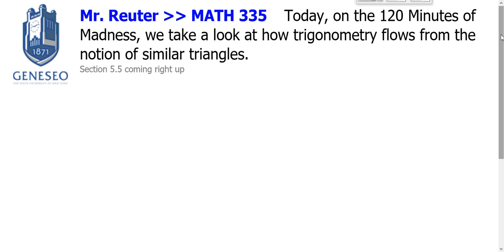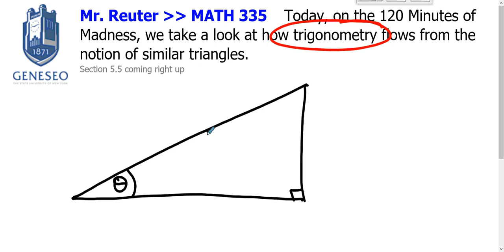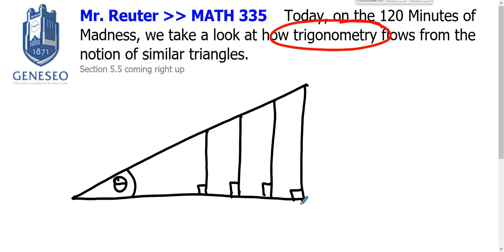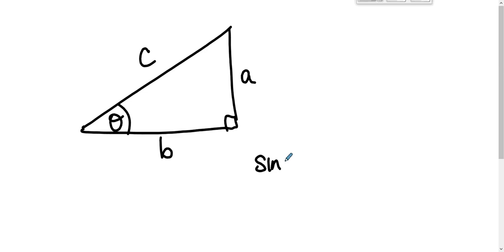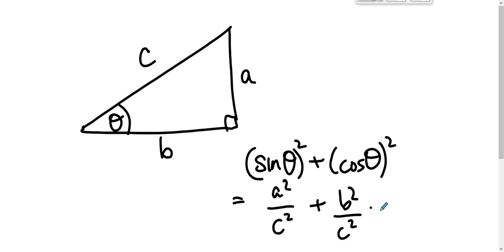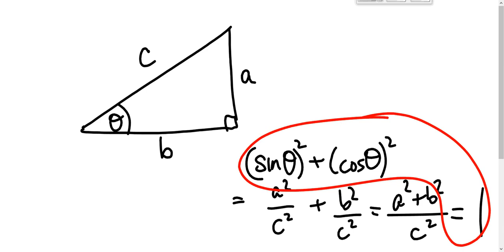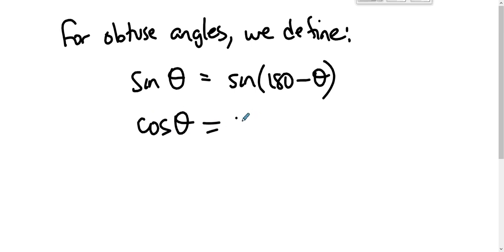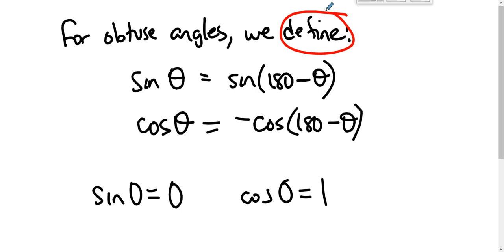MATH335 Content - Trigonometry Basics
This screencast describes how trigonometry works in Euclidean Geometry for students in SUNY Geneseo's MATH335 (Foundations of Geometry).  We look at some basic results that apply to our geometry. We use Venema's book Foundations of Geometry, 2nd ed.